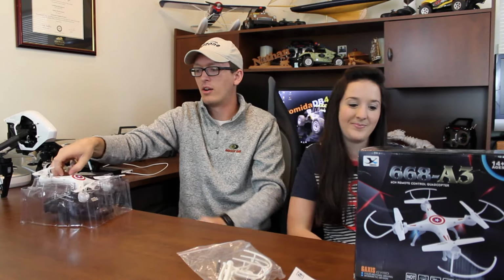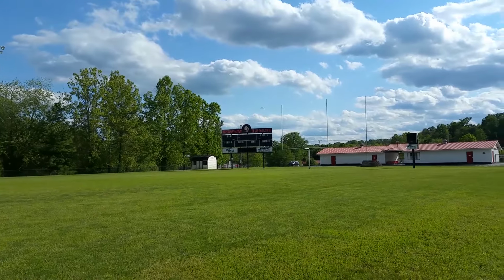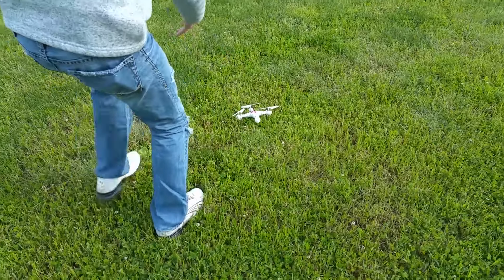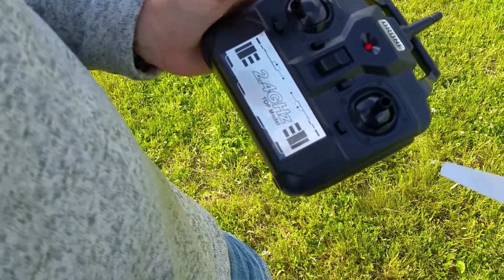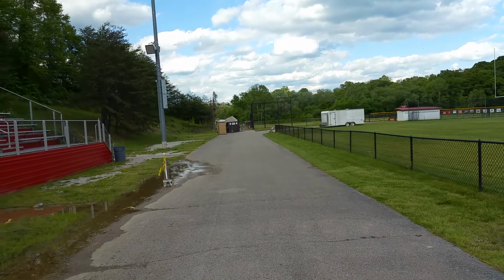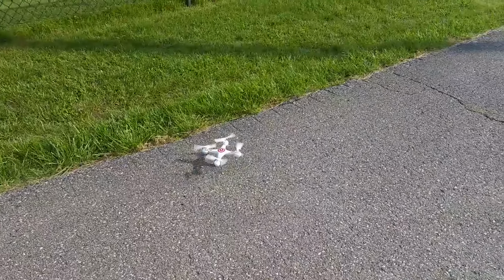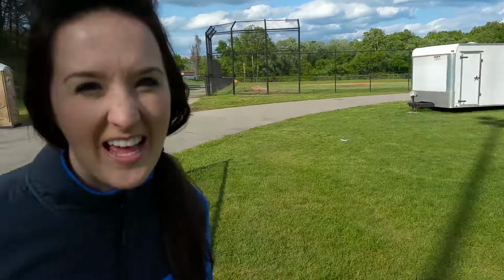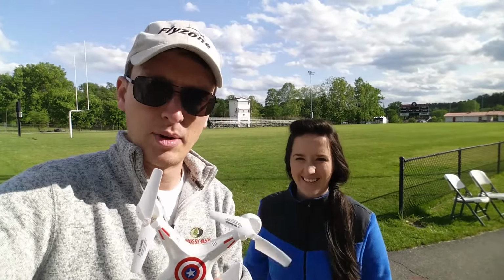Captain America Quadcopter Drone - Is it here to save the day? JINGZHI YUXIANG 668 A3 - TheRcSaylors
The JINGZHI(YUXIANG 668) A3 is a mouthful, so let's just agree to call this the Captain America Quadcopter Drone Thing!  Here to decide whether or not $23 is enough to save the world and rid it of evil, or just toss to the side, is Nate and Abby, TheRcSaylors!  Dun-Da-Da-Daaa!

Buy the Capt.